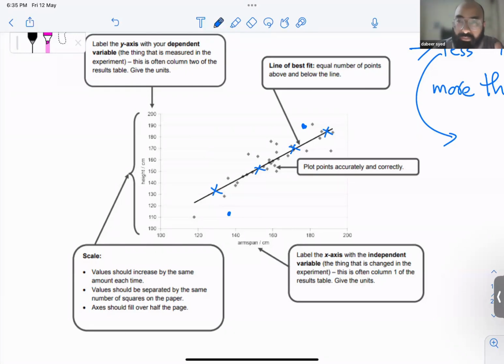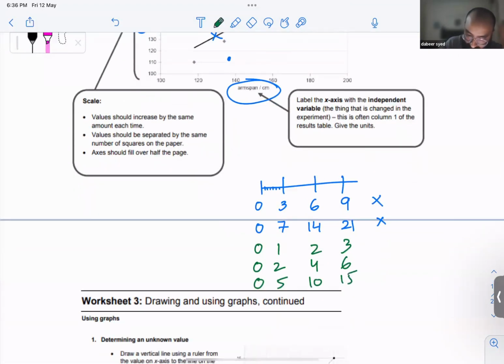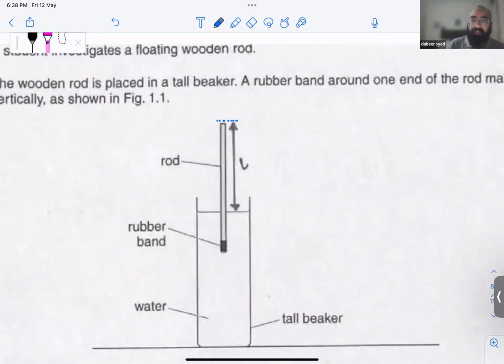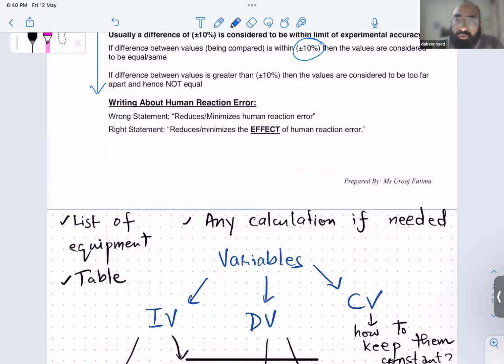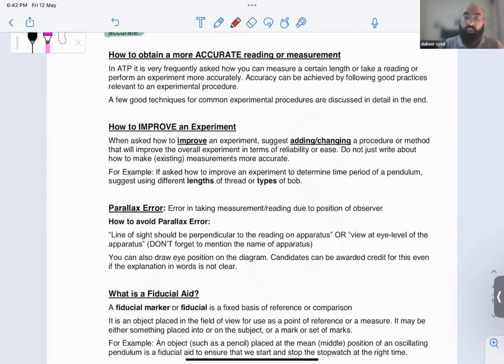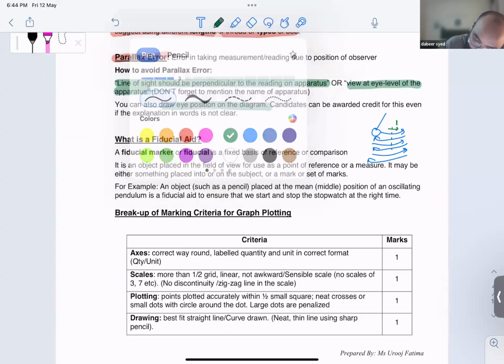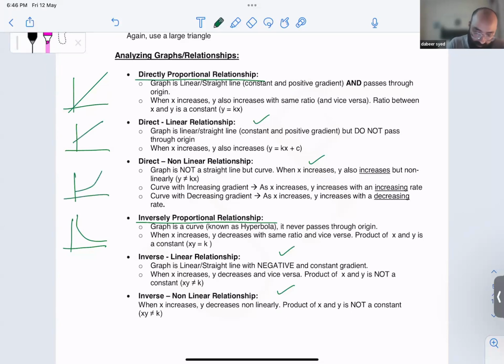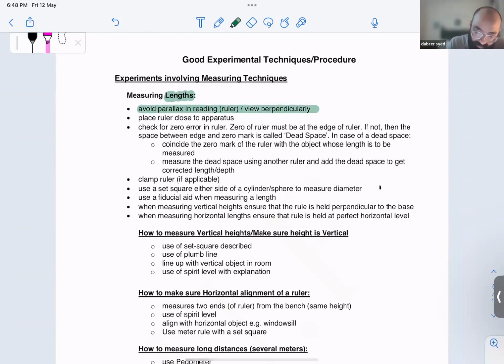O Level/IGCSE PHYSICS ATP Paper Skills Part 3